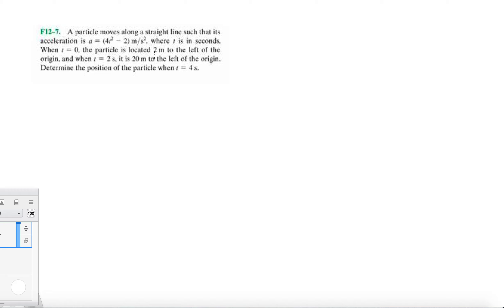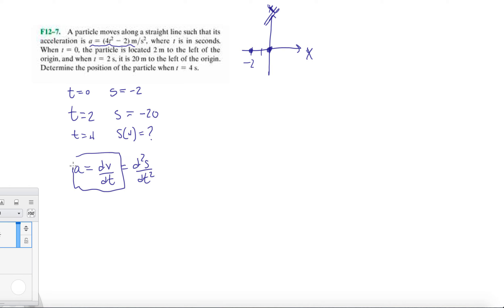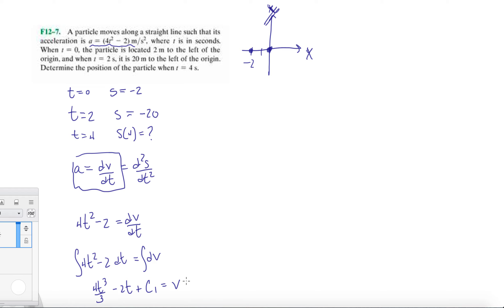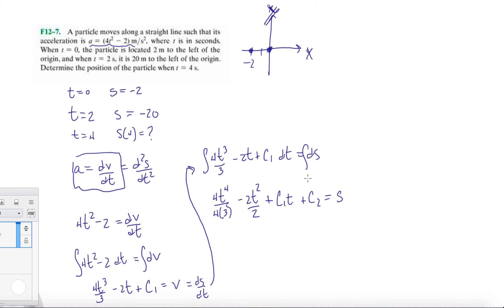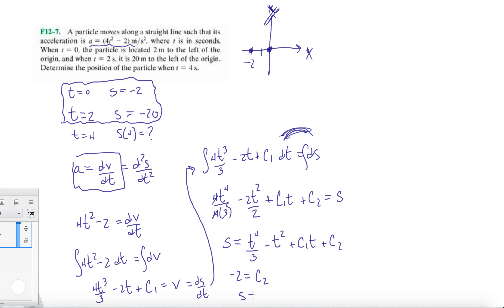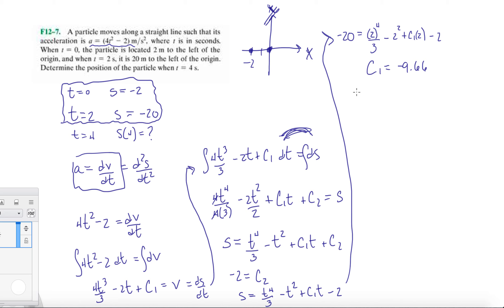Problem F12-7 Dynamics Hibbeler 13th (Chapter 12)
A particle moves along a straight line such that its acceleration is a = (4t^2 - 2) m/s^2, where t is in seconds. When t = 0, the particle is located 2 m to the left of the origin, and when t = 2 s, it is located 20 m to the left of the origin. Determine the position of the particle when t = 4 s.